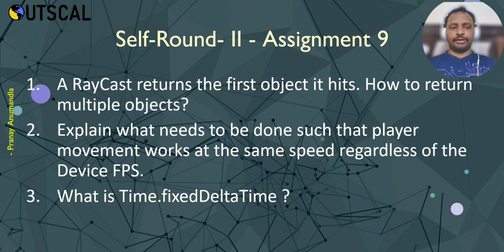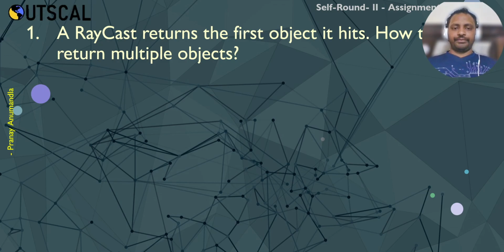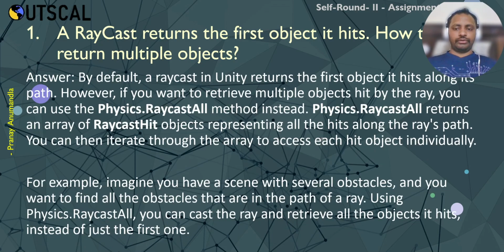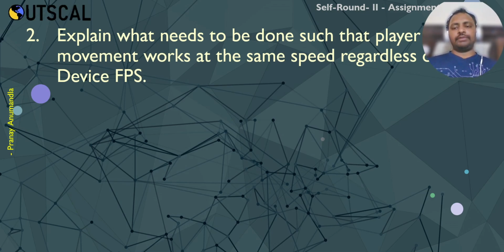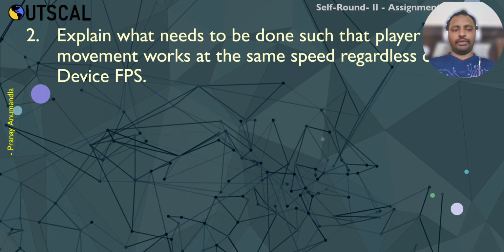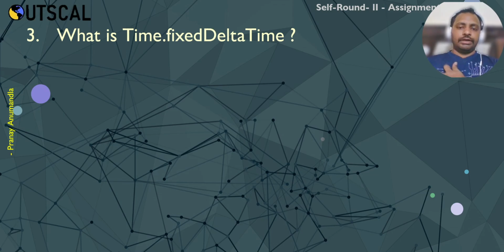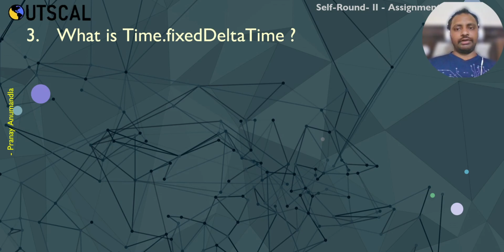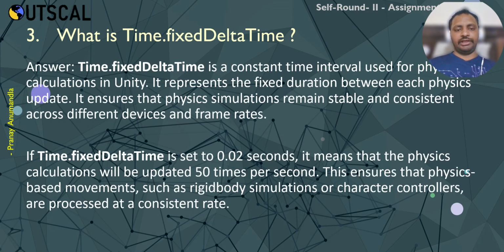Unity || Pranay Anumandla || Outscal || Self Round 2 - Assignment 9 || Interview Preparation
1. A RayCast returns the first object it hits. How to return multiple objects?
2. Explain what needs to be done such that player movement works at the same speed regardless of the Device FPS.
3. What is Time.fixedDeltaTime?